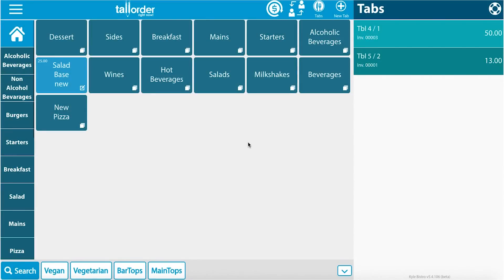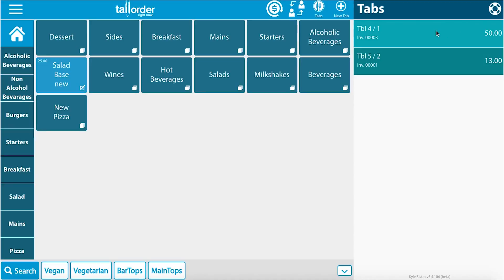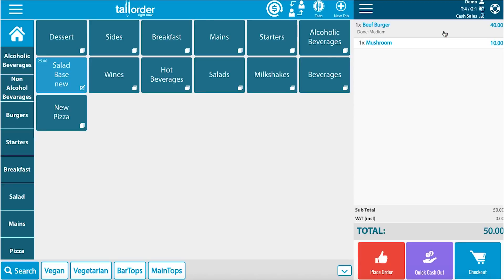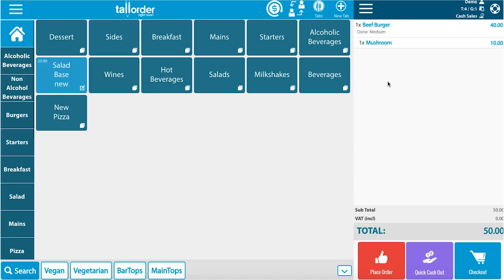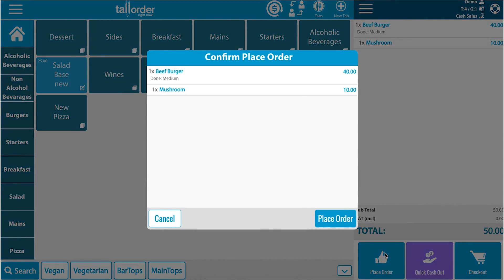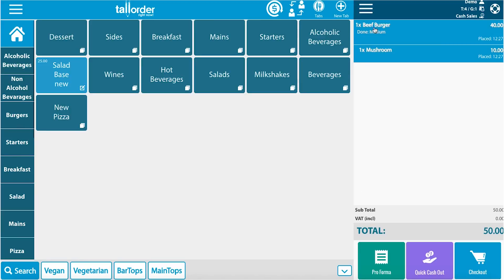TallOrder - Tutorial 8: How to Place an Order